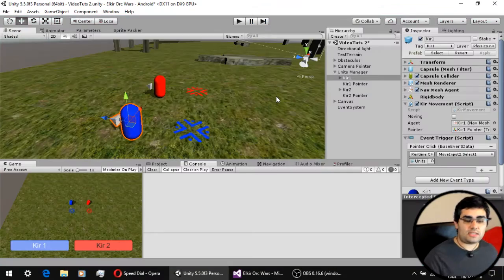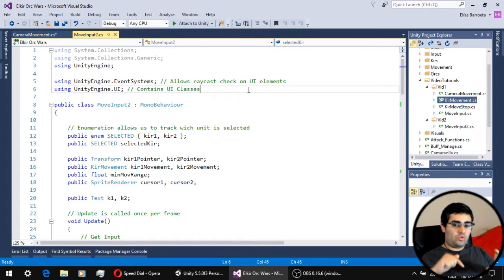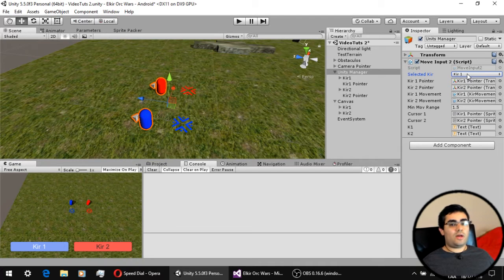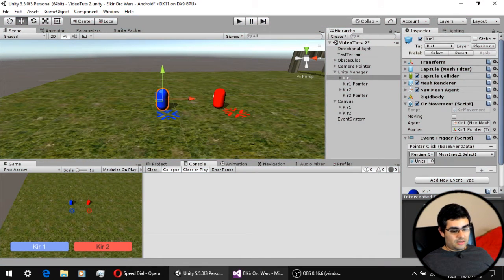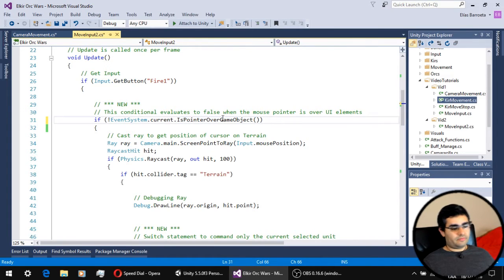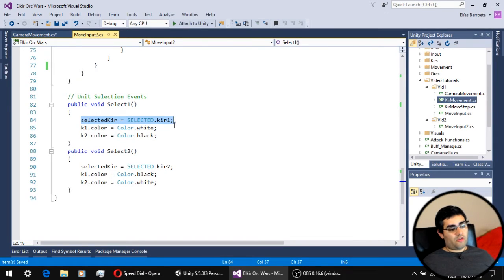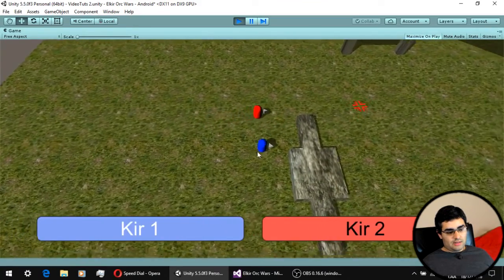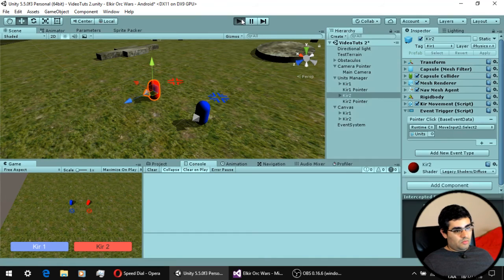Unity Tutorial: Switch Units and Block Ray Cast on UI Clicks - Simple RTS [Creating Games! ~ A-3]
*ACTIVATE THE ENGLISH SUBTITLES*

Third video of the Simple RTS tutorial series~

Finally starting to make Unity tutorials, rough start but I hope to improve as I make more of these.

The next video will show you how to implement a simple state machine and basic enemy detection.